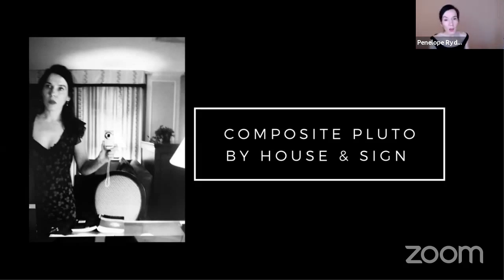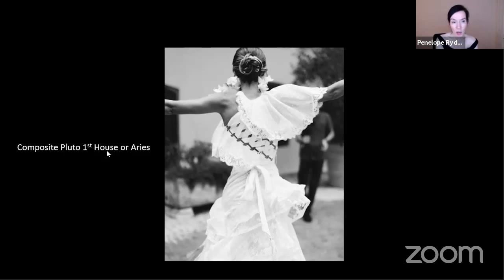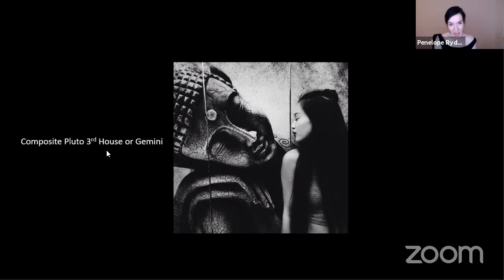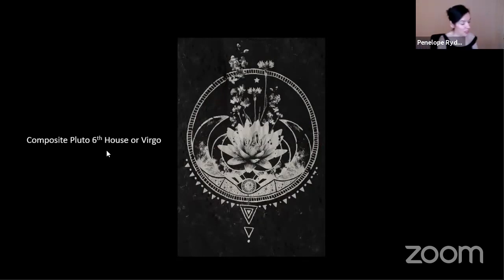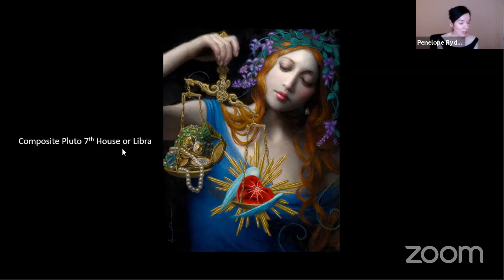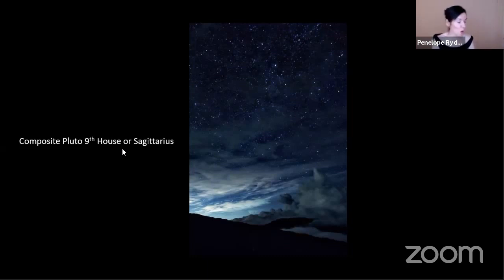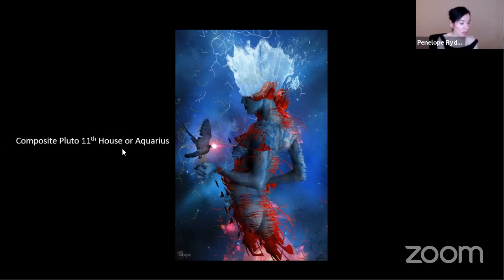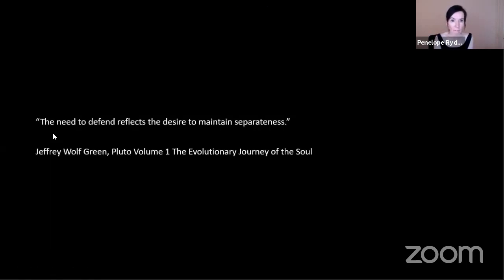Composite Pluto In Astrology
Live Chat Q&A  Your Astrology Chart

Natal chart reading offer to the end of  November  2019. An astrology chart shows what is taking place for you and we look at the outer planets Pluto, Neptune, Uranus. Saturn shows us what we are here to learn and our current structure. Chiron shows what we are here to heal. Astrology is a tool to know yourself and in that we speed up our own evolution. My normal fee of $79.00 is now $65.00 to the end of November and we can record the session so you get to keep the recording and a copy of your chart.

"We are here to evolve and transcend and to move beyond dynamics that play out in society. Based originally on Jeffrey Wolf Green's Evolutionary Astrology, students and practitioners take into account Pluto as being our baseline and then the nodes being past life and this life's work."

Pluto Book I mentioned